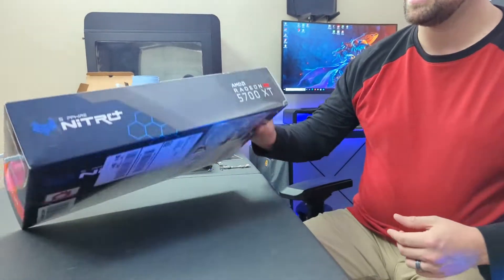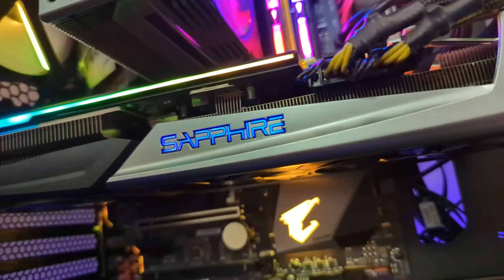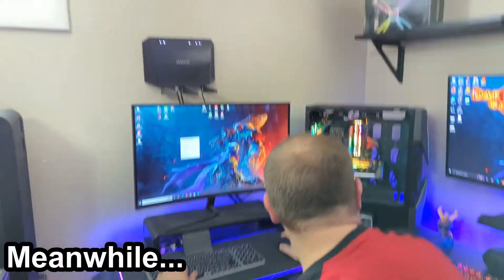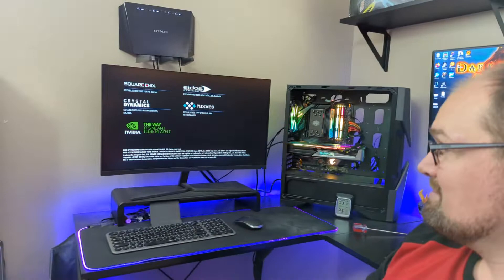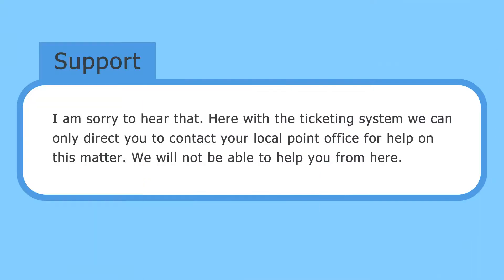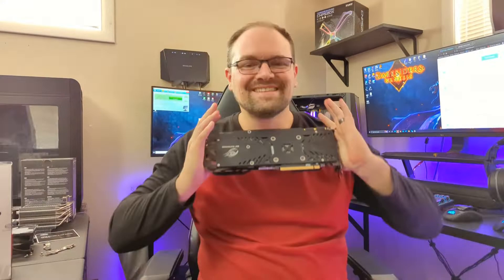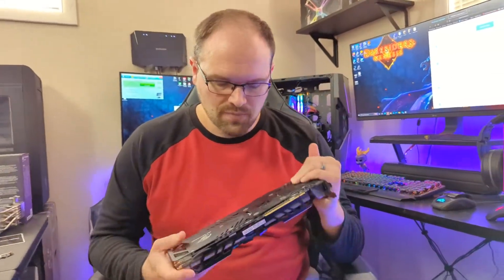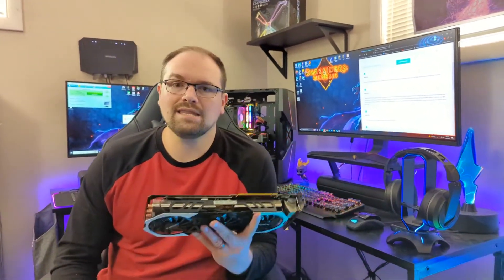It's a Miracle! ...Maybe - Sapphire 5700 XT Issues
My Sapphire Nitro+ Radeon 5700 XT Graphics Card clearly burned out. Did it miraculously come back? Maybe, but the response from Sapphire support was a bit disconcerting. Should graphics card companies handle warranties in a new way?